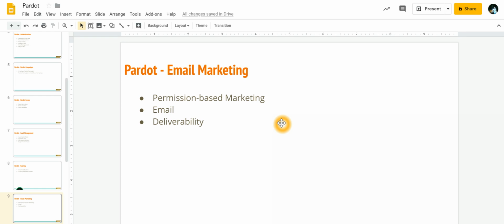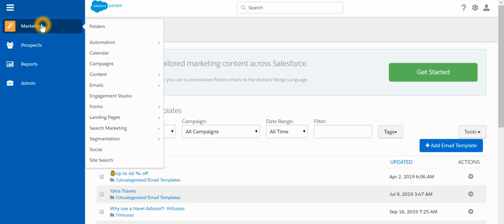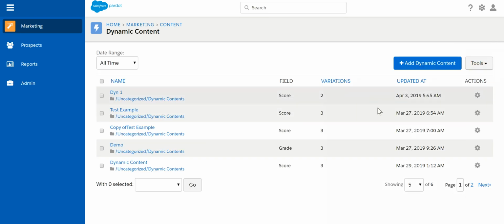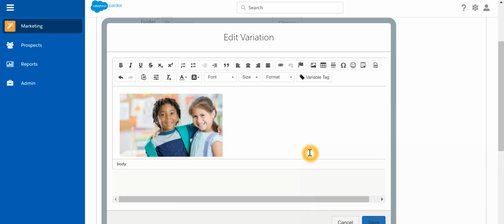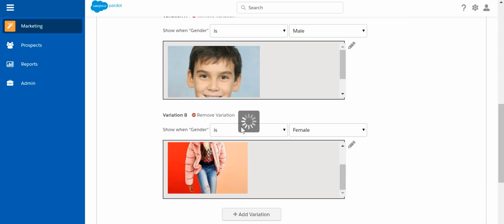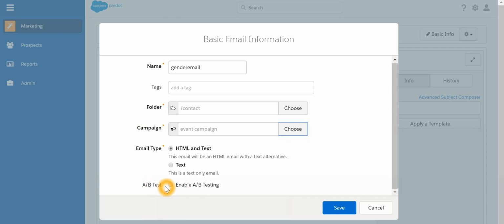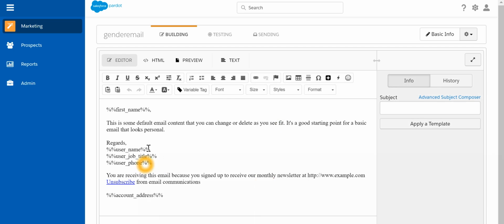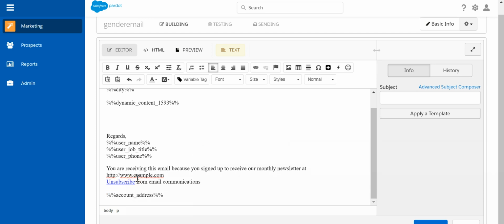Lecture 10: Pardot Email Marketing Part 1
In this video, you will learn about Permission-based marketing, dynamic content, email template